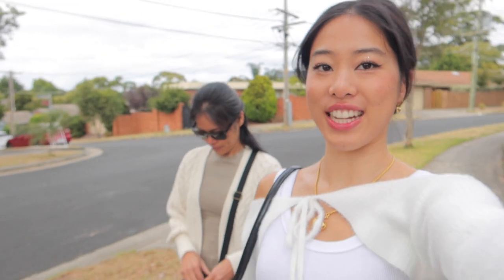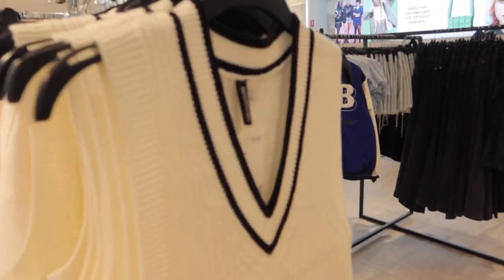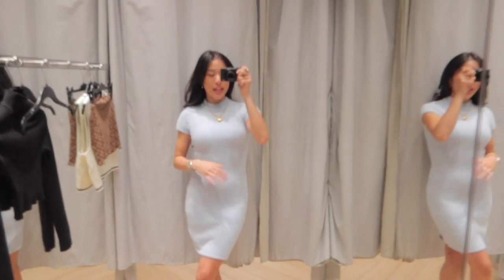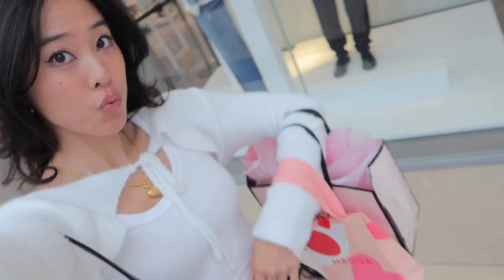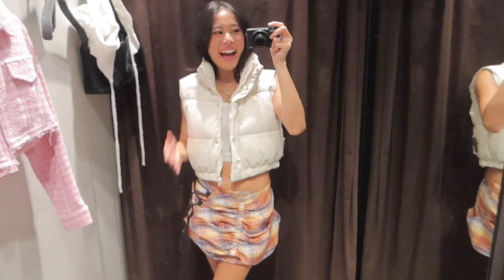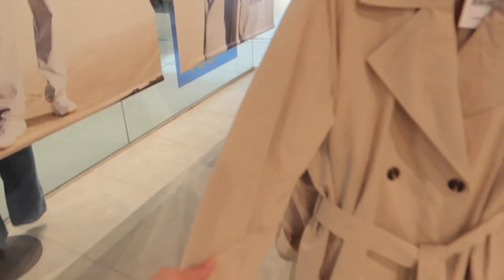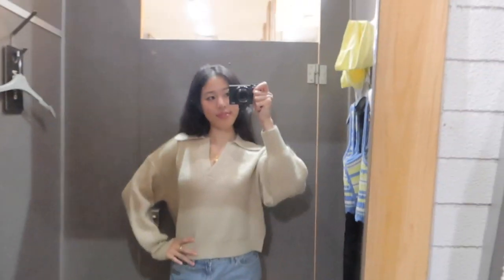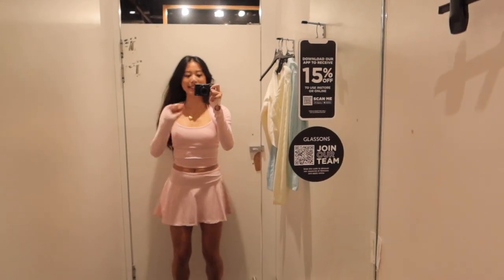come back to uni shopping with me! 🤨 (H&M, ZARA, COTTON ON, GLASSONS) vlog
lets go back to uni shopping!! here are also some outfit ideas so you can slay o-week 💅🏼✨ idk about u guys but I'm so excited for autumn fashion, which season is ur fave to dress for?